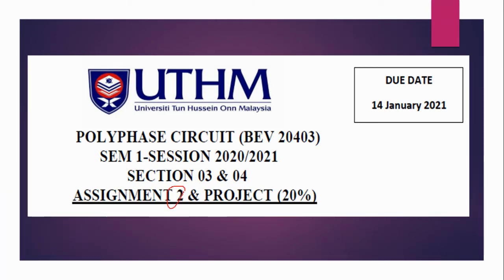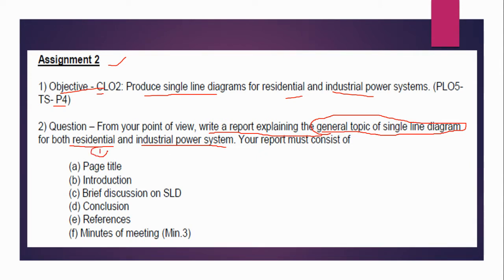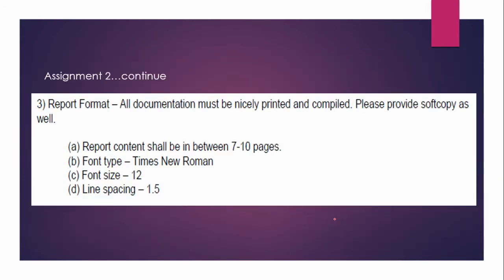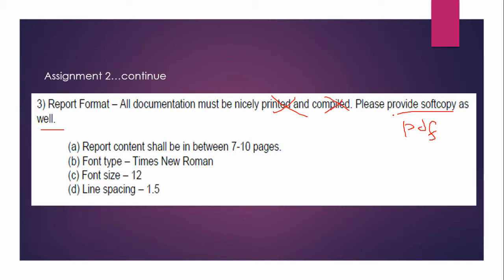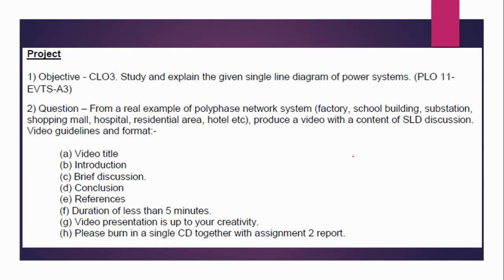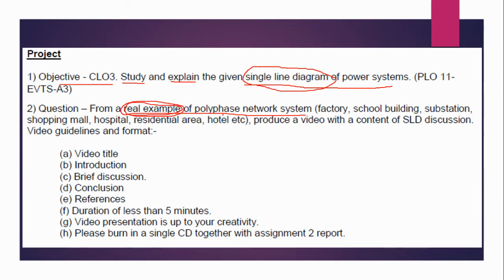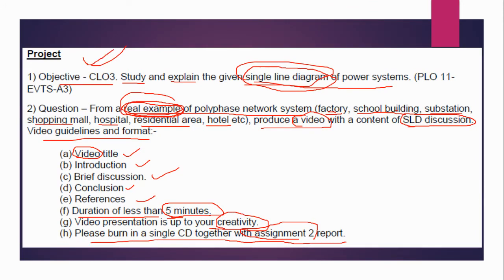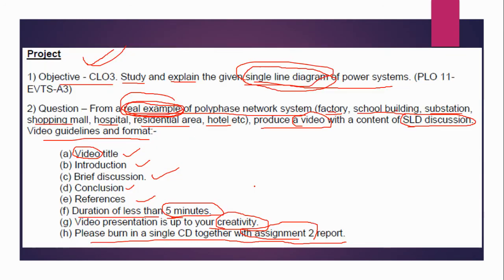Polyphase Circuit: Briefing on Class Project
Video description related to the assignment 2 and project